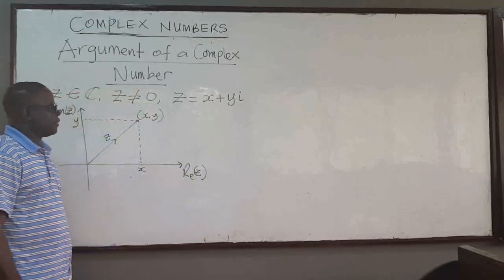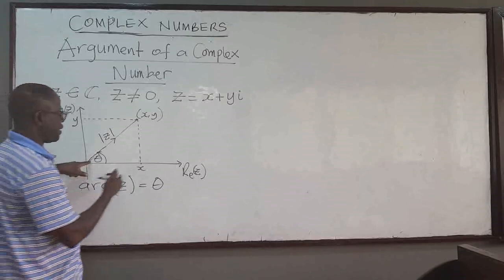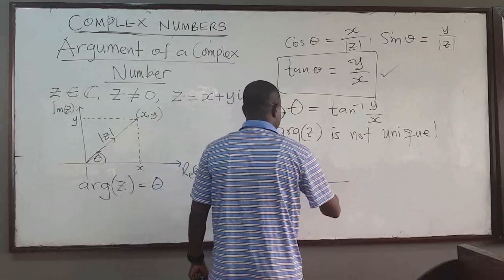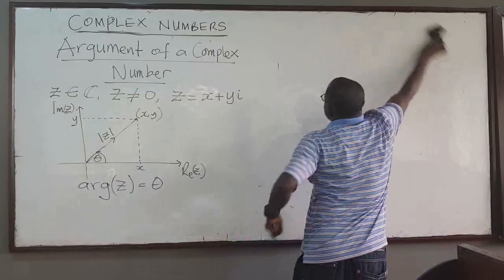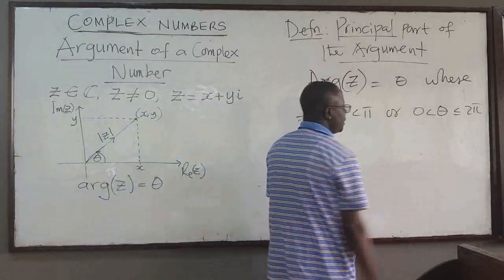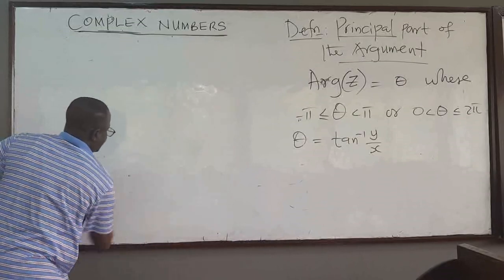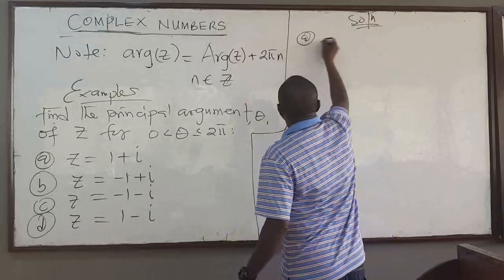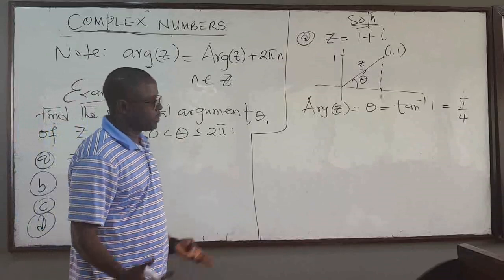Math126 LEC08 The Argument of a complex number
In this lecture, you'll learn what the argument of a complex number is, and how to calculate it. Several examples are given to illustrate this concept.